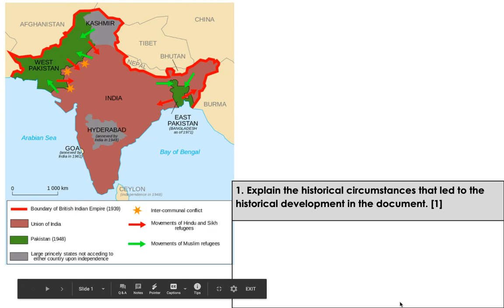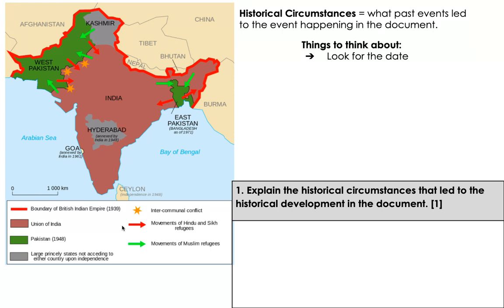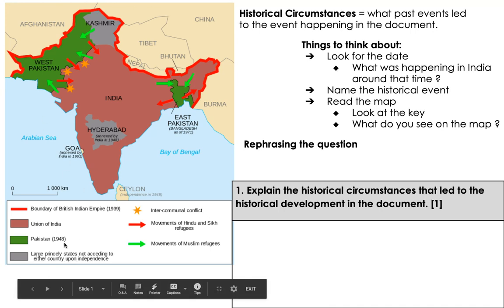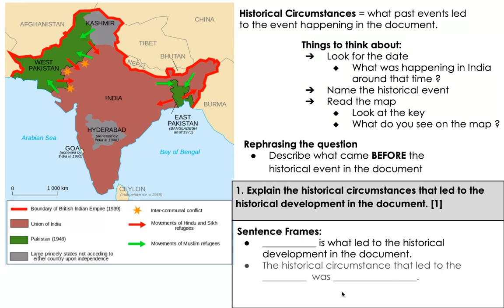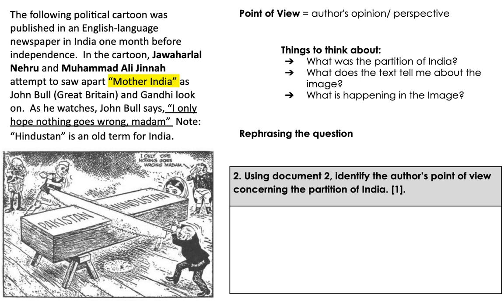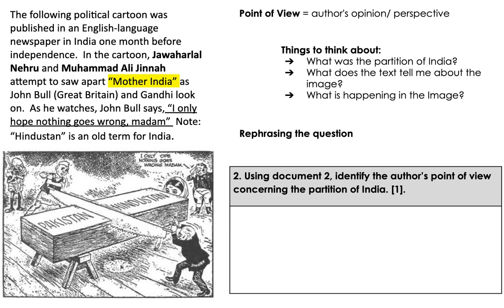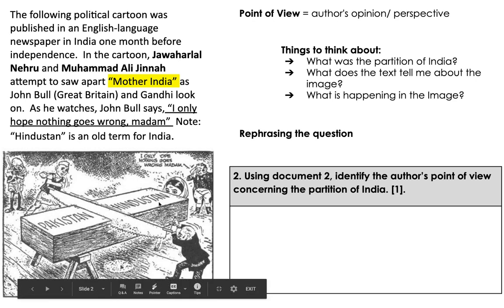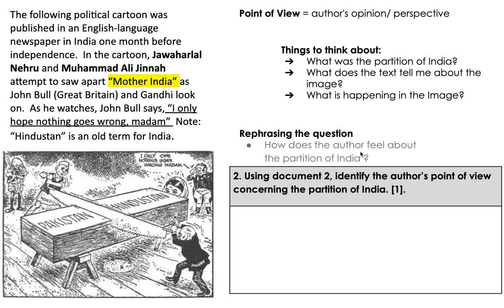Untitled: Mar 24, 2020 2:35 PM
CRQ Help